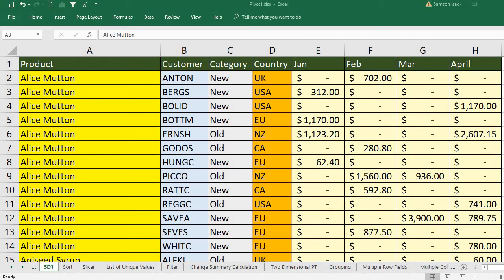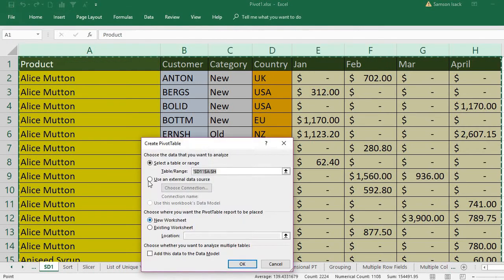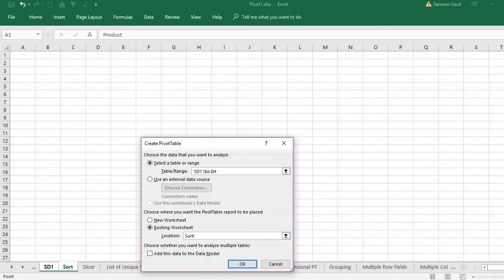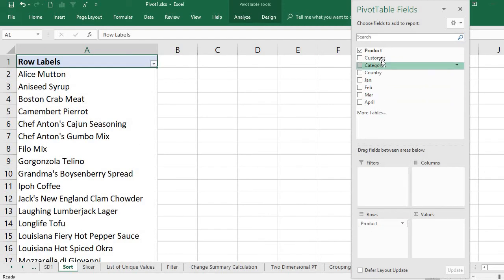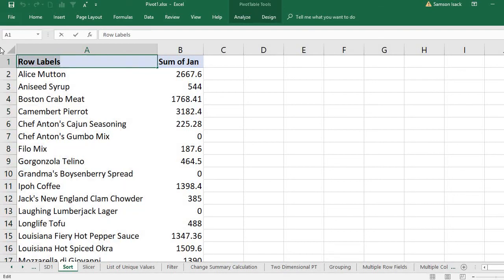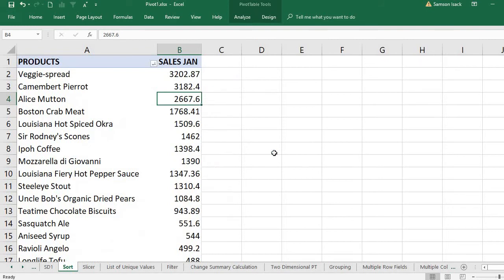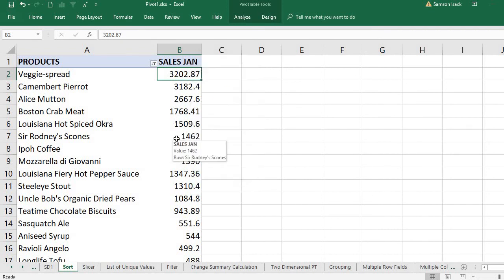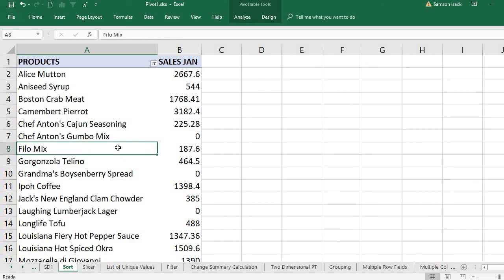EXCEL: Pivot Table - How to SORT the TEXT columns and Numeric columns in Pivot table in excel